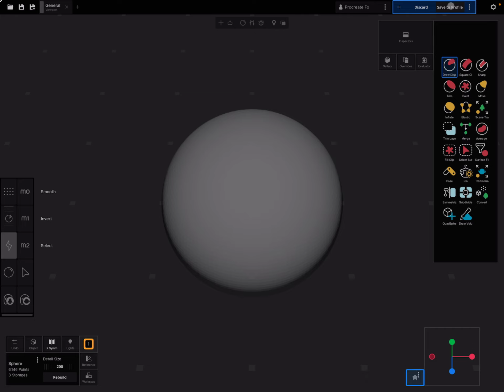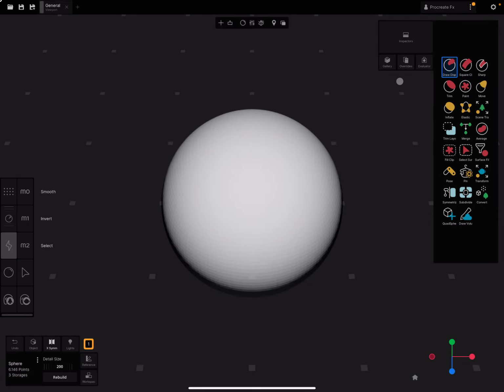Uniform 3D Editor Sparseal - Customize UI - save (V1.41 - 30.4.2025) Tutorial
How to : Customize and save the UI in Uniform 3D